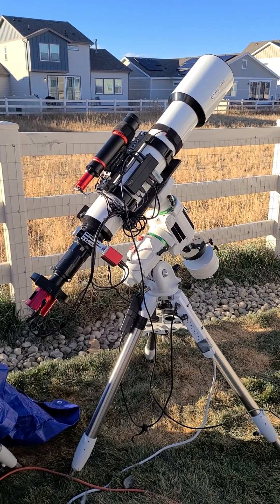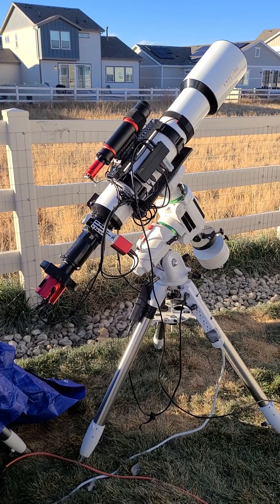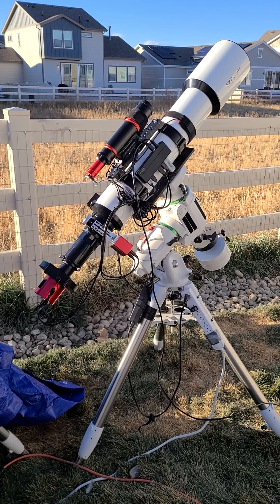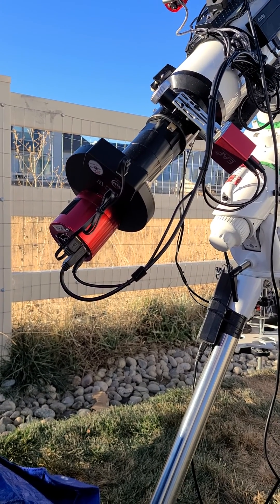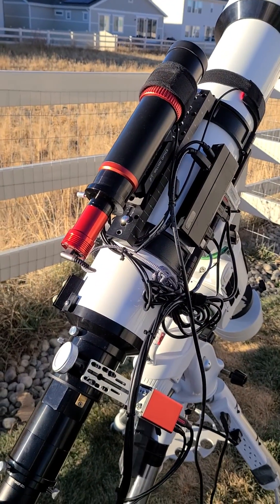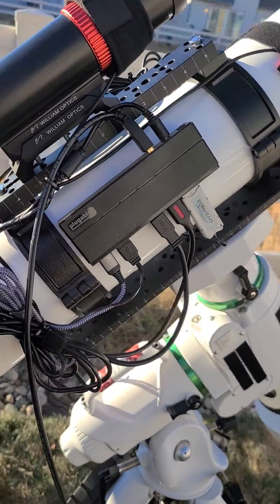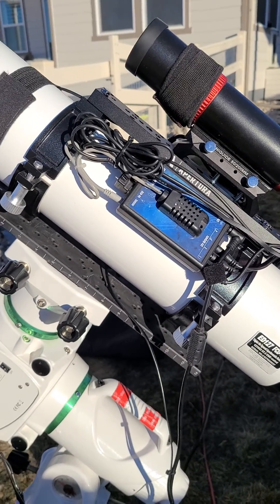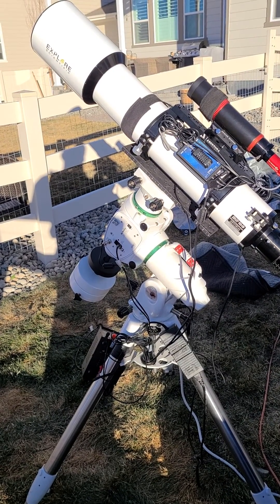Explore Scientific ED127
I decided to make a video of my latest telescope, the Explore Scientific ED127 and to show the off the other components of the rig.